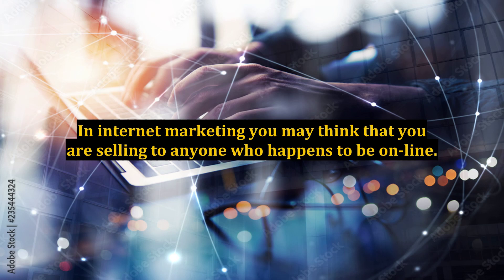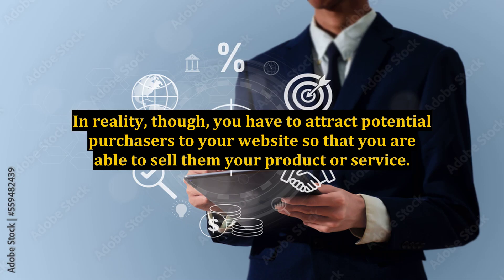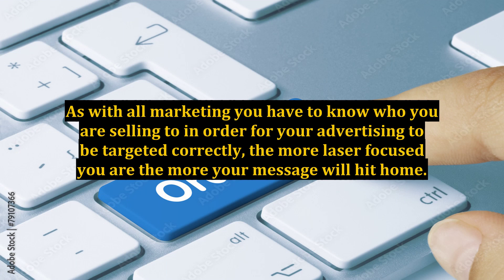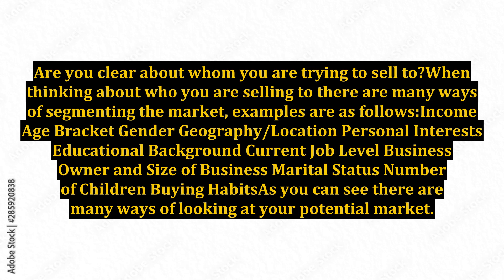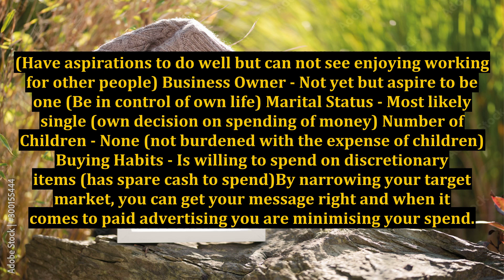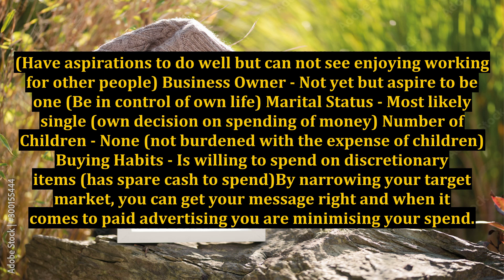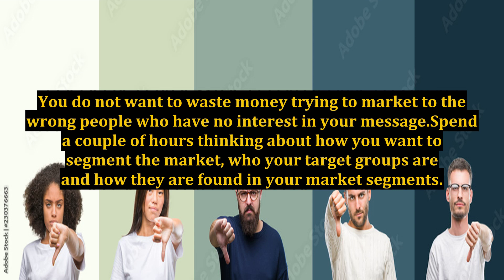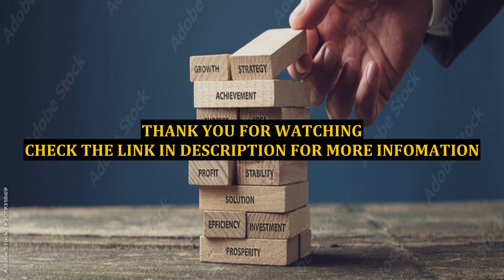Do You Know Who You Are Marketing To?